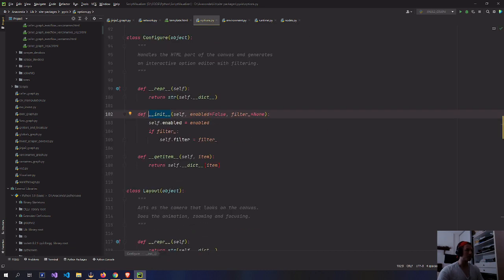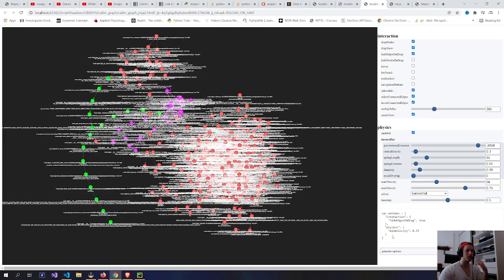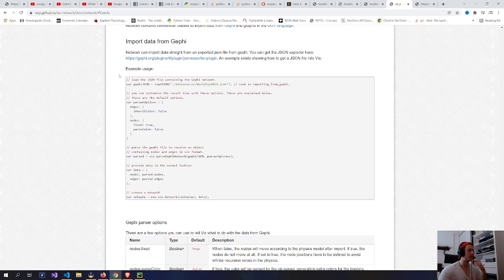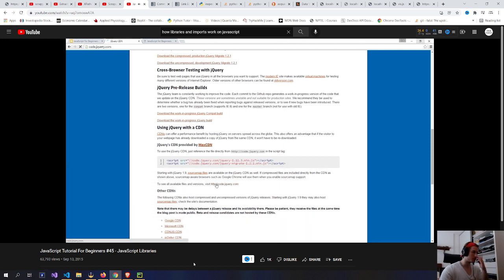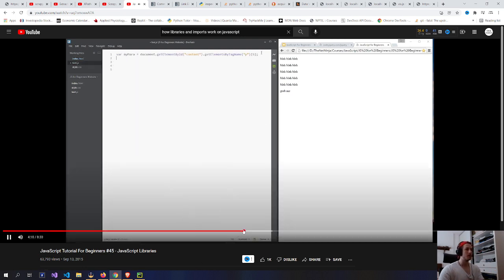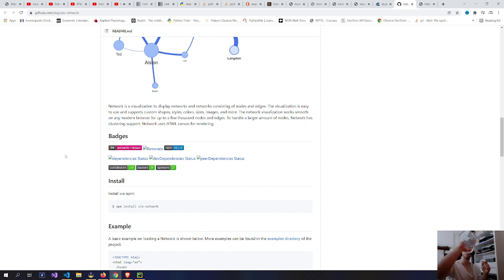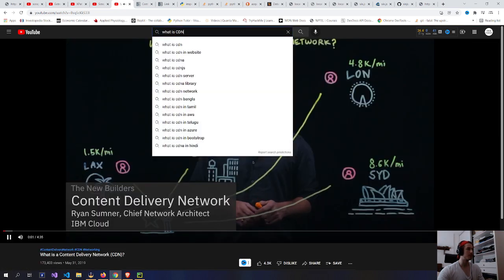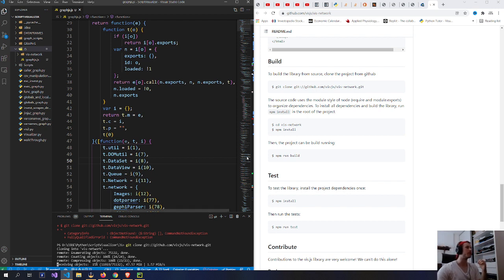Pyvis, Jinja and JavaScript